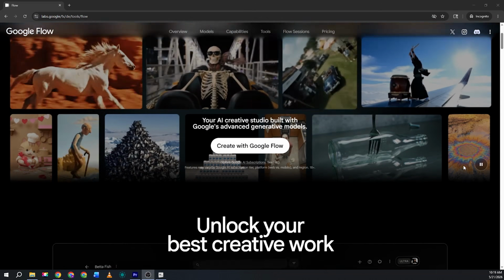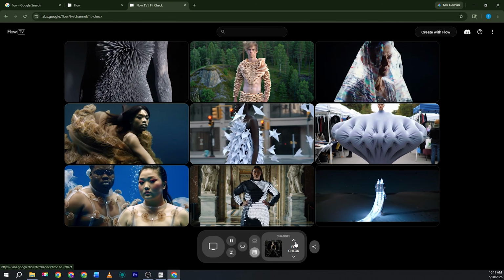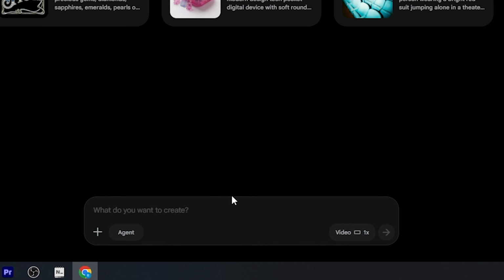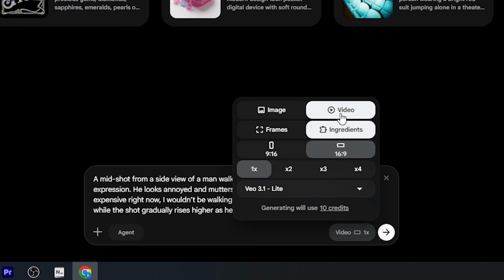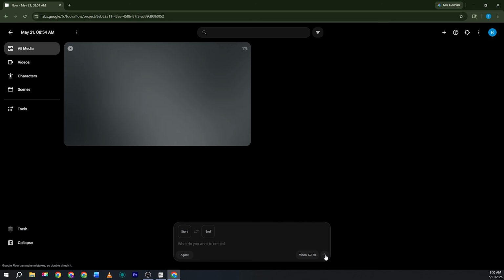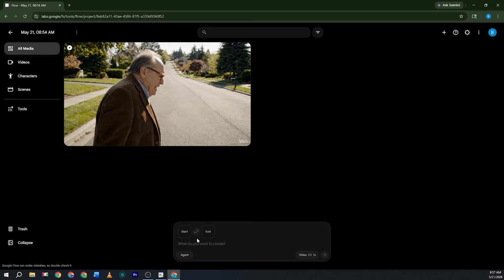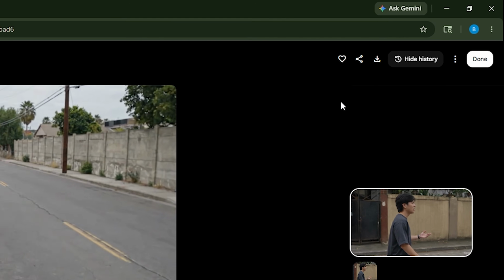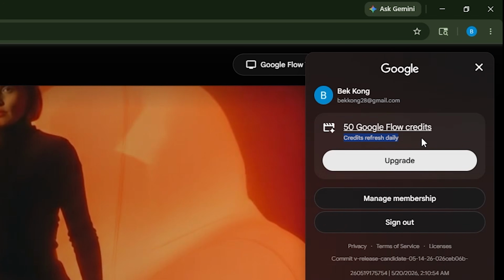FREE AI Video Generator | How to Make AI Videos for FREE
Want to create high-quality, viral AI videos completely for free without running out of credits? In this video, I’ll show you how to use Google VideoFX (powered by Google Veo / Google Flow) to generate AI videos for FREE!